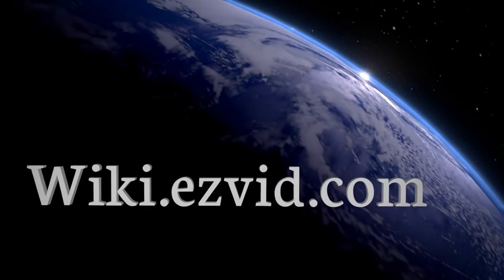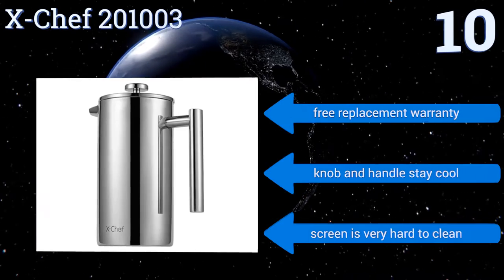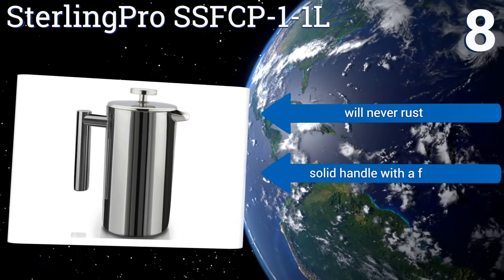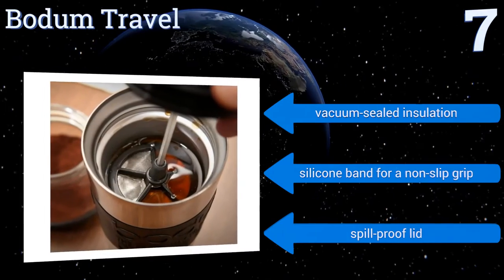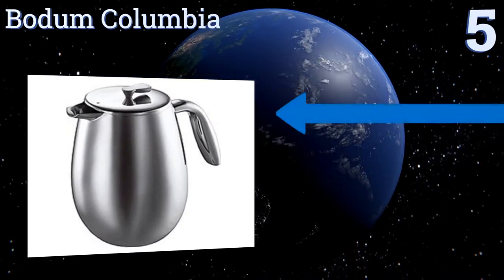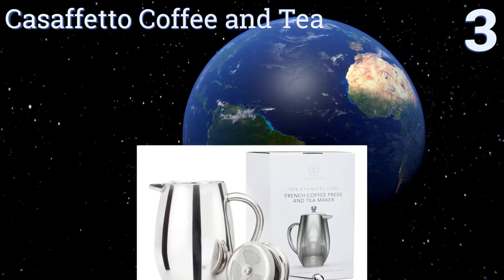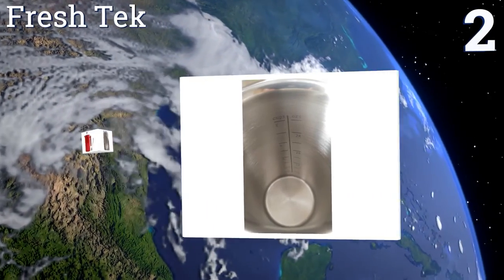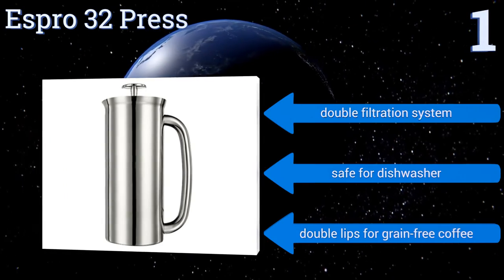10 Best Steel French Presses 2017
Steel french presses included in this wiki include the secura sfp-34ds, frieling mirror finish, espro 32 press, bodum travel, casaffetto coffee and tea, bodum columbia, cozyna dove, x-chef 201003, sterlingpro ssfcp-1-1l, and fresh tek.